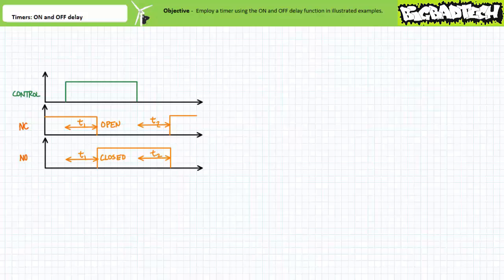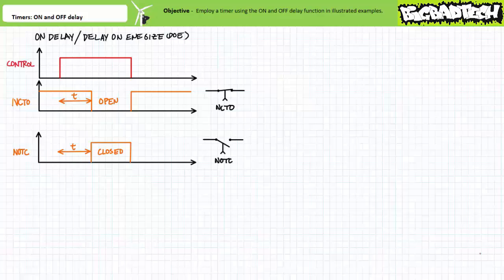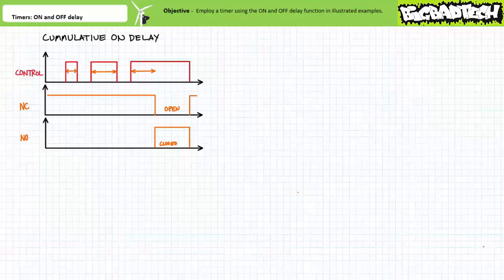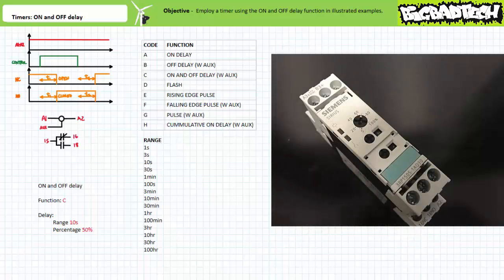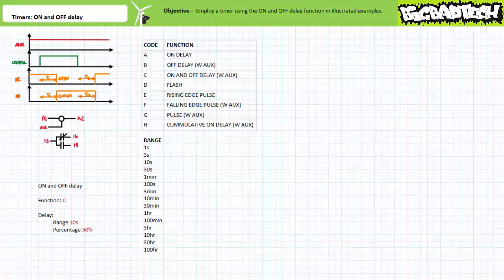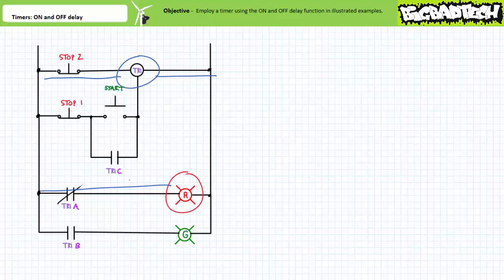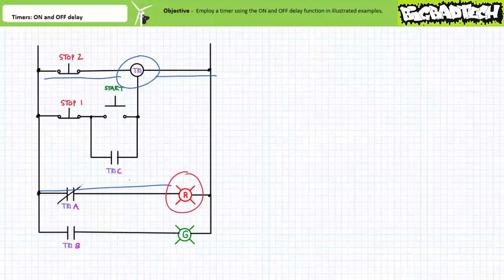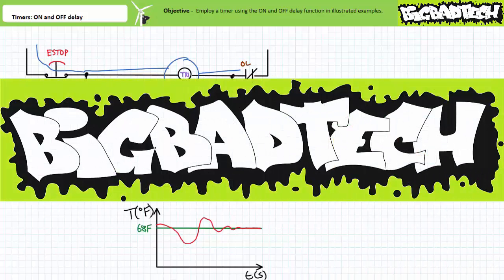Timers: On and Off Delay (Full Lecture)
In this lesson we'll take a brief look at multifunction timers performing the "on and off" delay function. We'll introduce the on and off delay function, review general timer functions, learn how to set up an example timer relay to perform the on and off delay function, and finally employ a timer executing the on and off delay function in several illustrated examples. (Full Lecture)